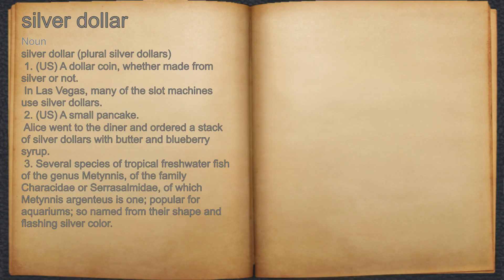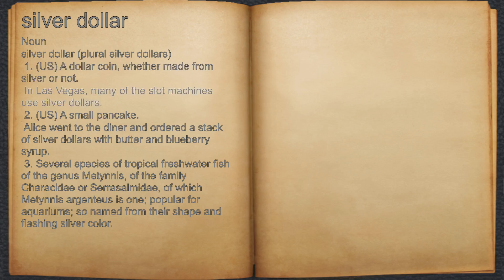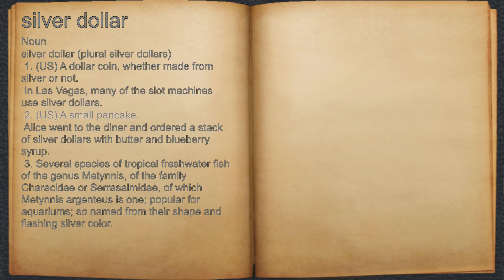What does silver dollar mean?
A spoken definition of silver dollar.

Intro Sound:
Typewriter - Tamskp